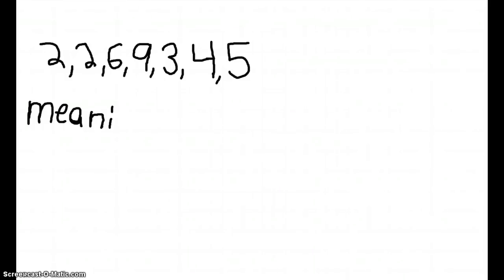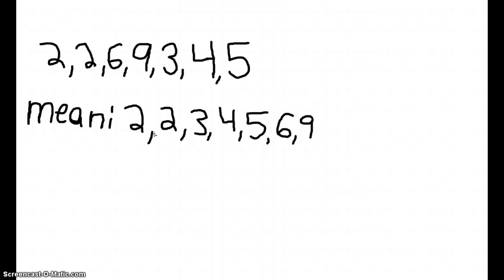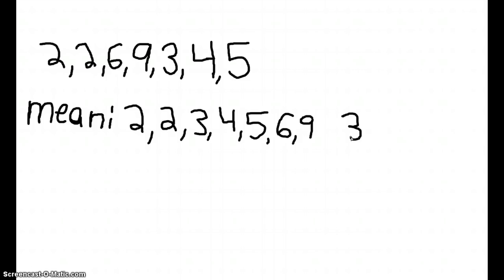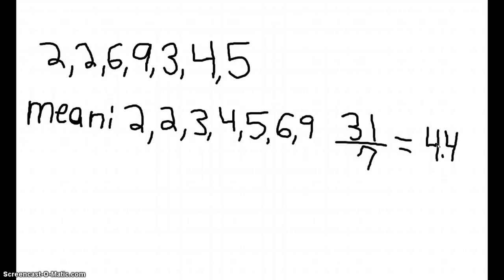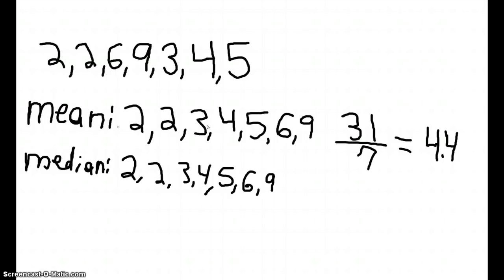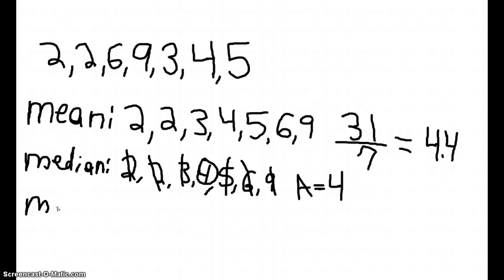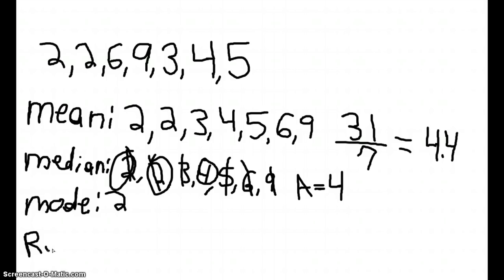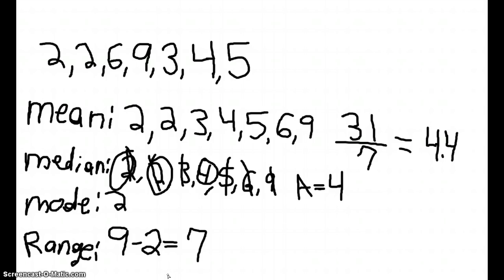How to find the mean, median, mode, and range of numbers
I show you how to find the mean, median, mode, and range of numbers.